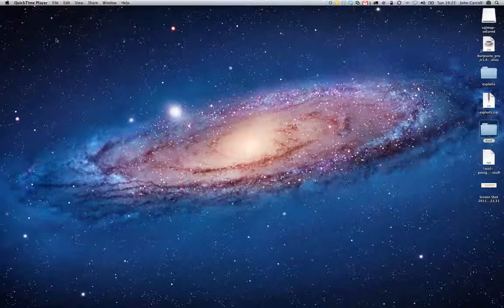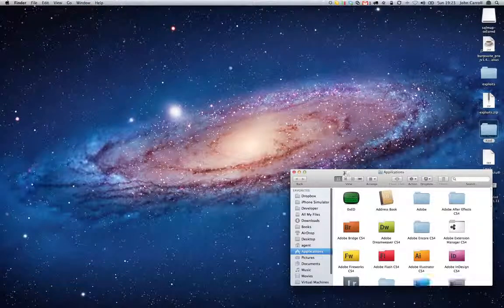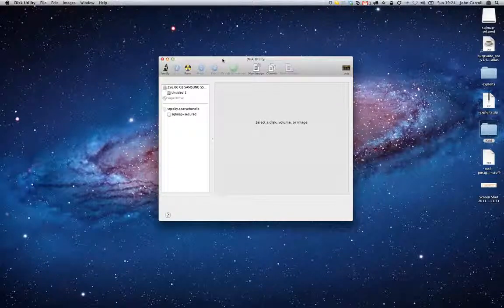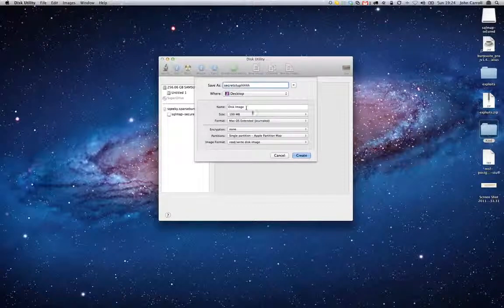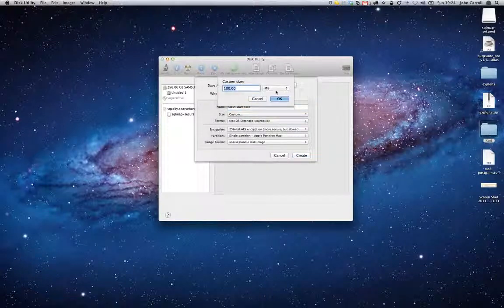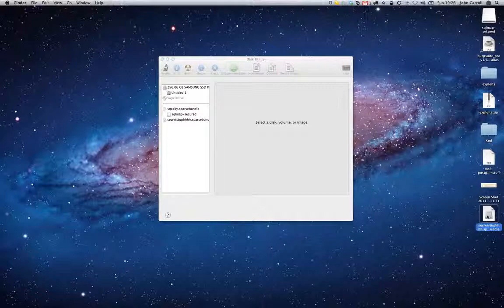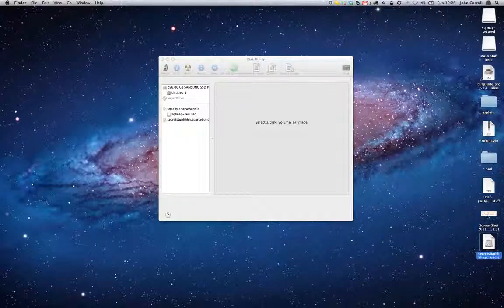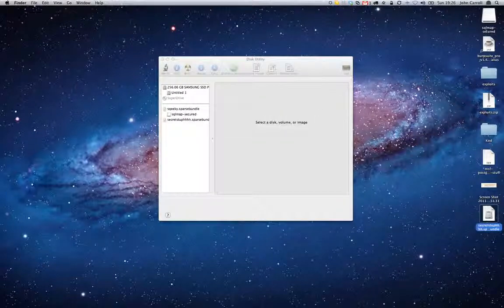encrypted data storage on osx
A quick guide to creating encrypted images to store data in more securely on your mac. handy for all kinds of privacy shit.